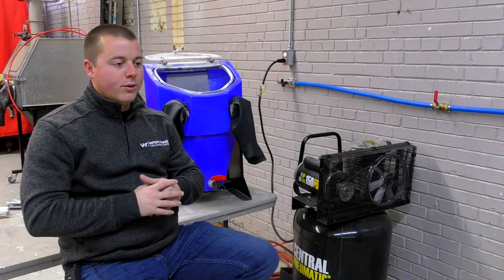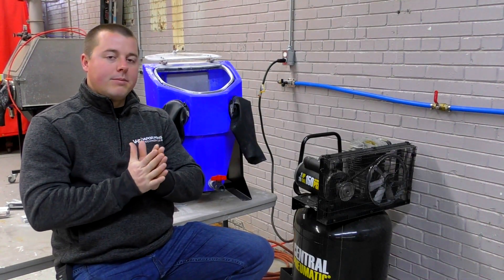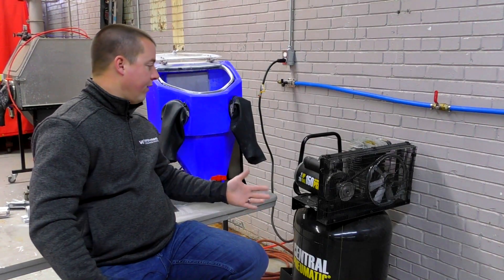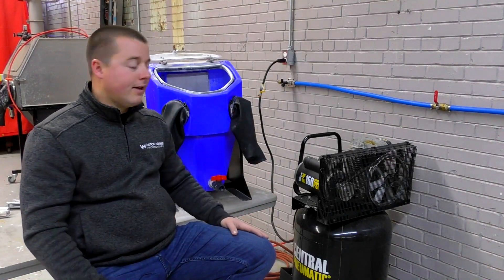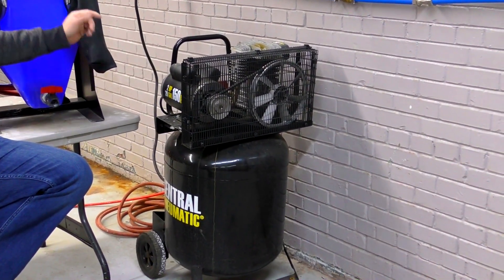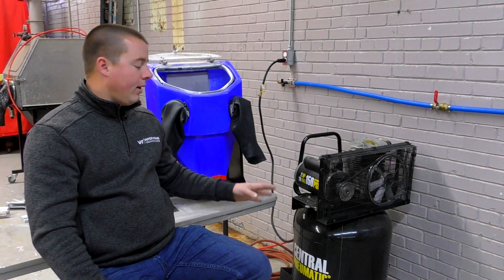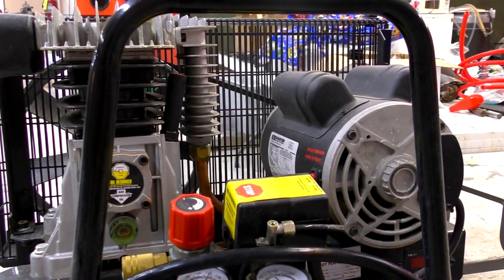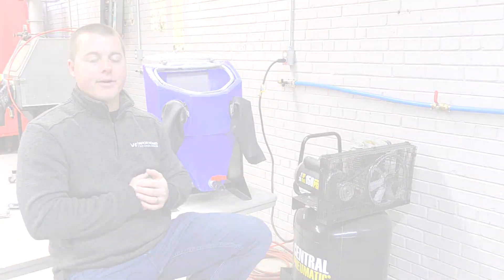Air Compressor for the Micro Vapor Hone - Vapor Honing Technologies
What kind of air compressor would be great for the micro vapor hone. John has a recommendation for the customers using our micro hone product.